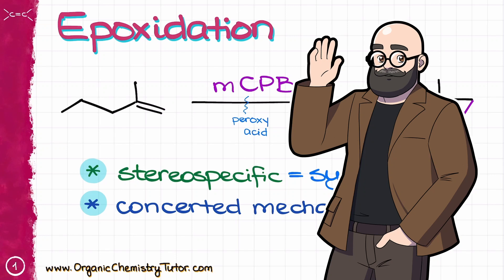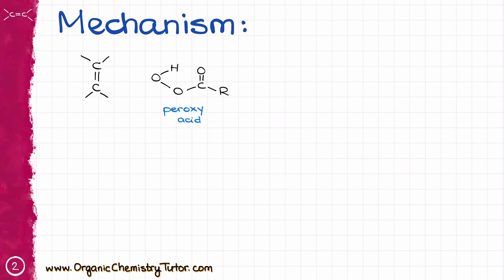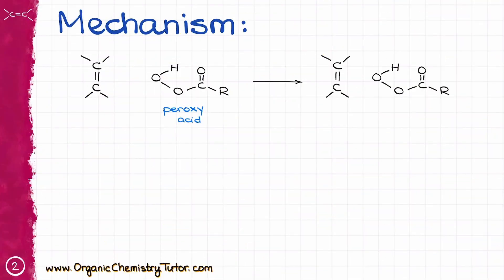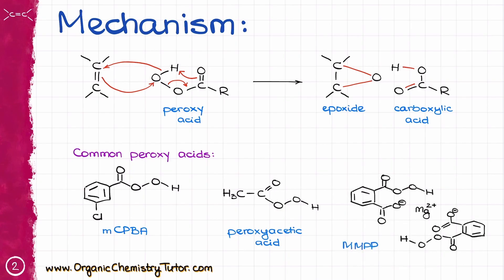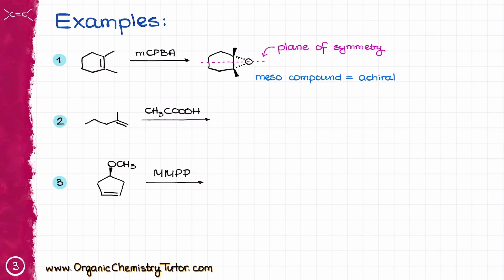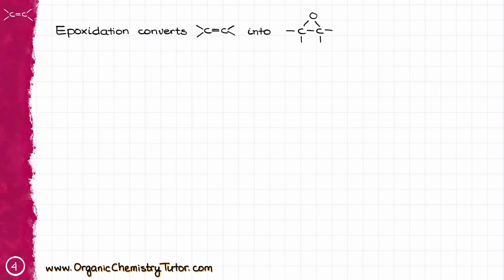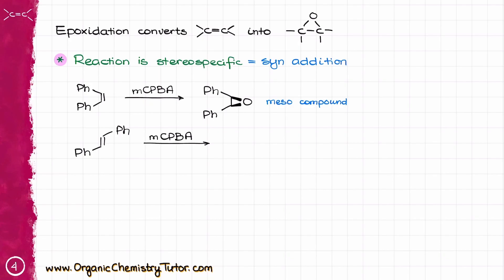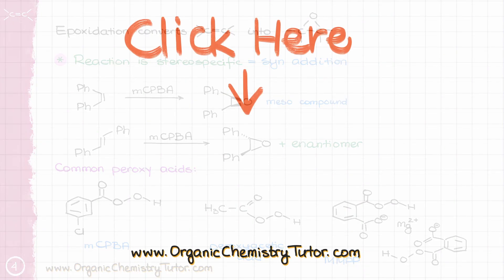Epoxidation of Alkenes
In this video we'll explore the fun reaction of alkenes--epoxidation.
The epoxidation of alkenes is one of those reactions that may seem like a niche reaction on its own but it's an important stepping stone in a lot of synthetic strategies and is often seen on exams.

00:00 Intro and Mechanism
01:39 Mechanism (Now Slowly 🤣)
02:21 Common Peroxy Acids
03:21 Examples
04:38 Recap